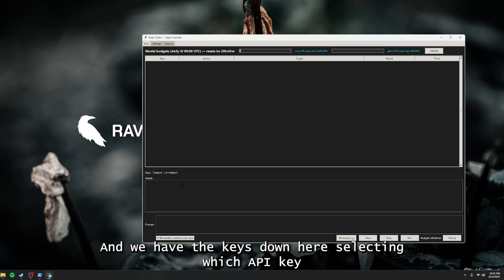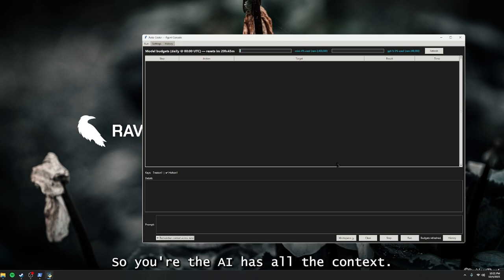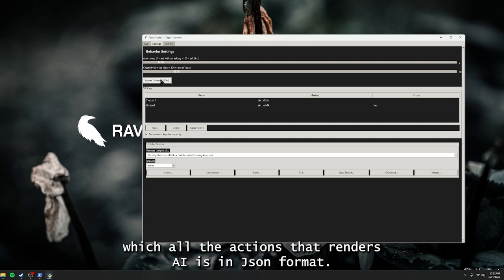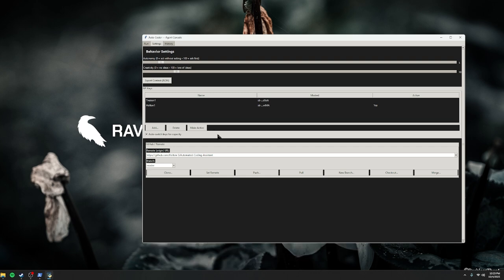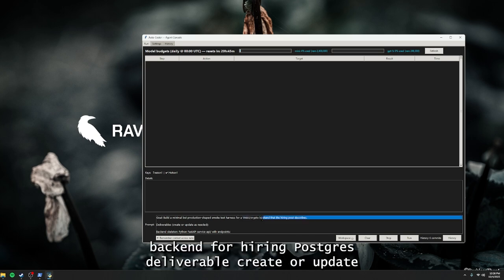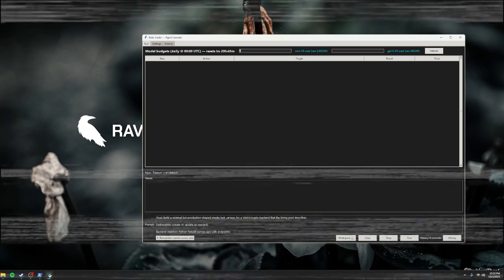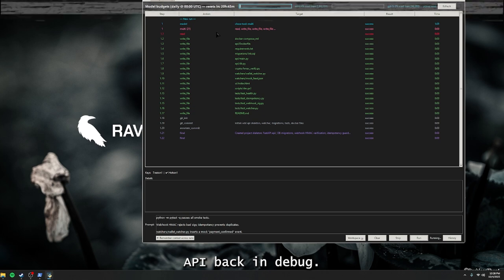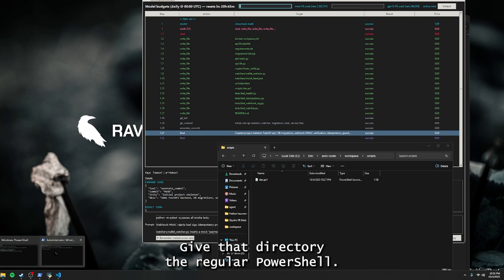Autonomous AI Coding Agent (Demo)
A technical demonstration of the "AutoCoder" agent running inside my custom Raven desktop environment.

Built in late 2025 (pre-Codex), this agent utilizes a multi-action architecture to generate entire project skeletons (Docker, Python, SQL) simultaneously. This custom environment prevents the logic loops and hallucinations common in standard "black box" AI tools.

Core Capabilities:

Raven Environment: Custom desktop integration for seamless AI workflows.

Auto-Git: Autonomous remote cloning and version control.

Context Budgeting: Smart token management for long-running tasks.

Technologies Used: Python Automation, AI Agent Architecture, LLM Orchestration, Docker, DevOps.

Timestamps:
0:00 - Architecture & Budgeting (Token Management)
0:45 - Autonomous GitHub Integration (Clone/Push/Pull)
1:30 - The Build: Demo
2:15 - "Zero Hallucination" Multi-File Generation
3:00 - Code Review & File Structure Results